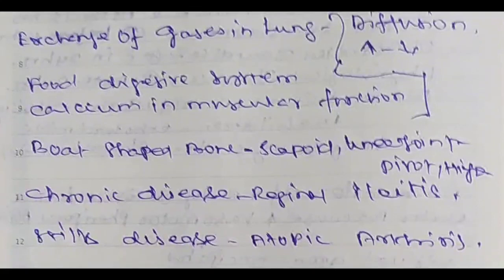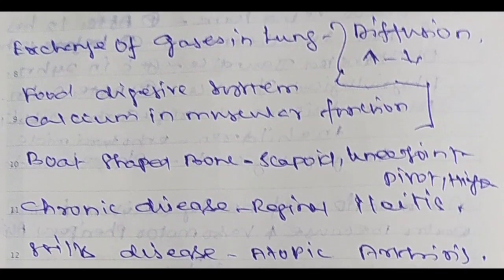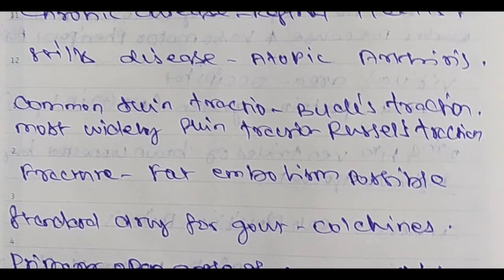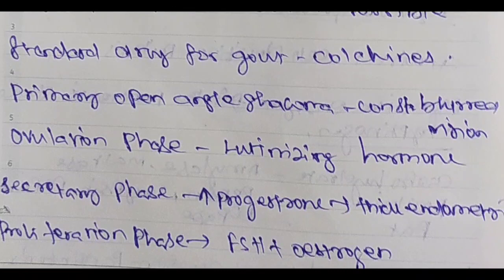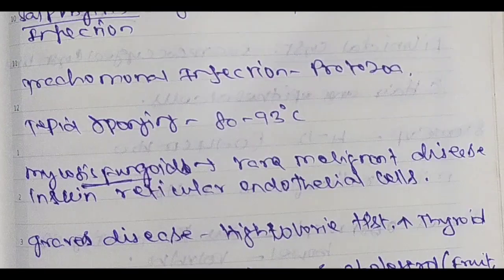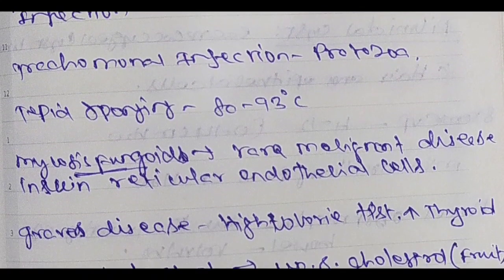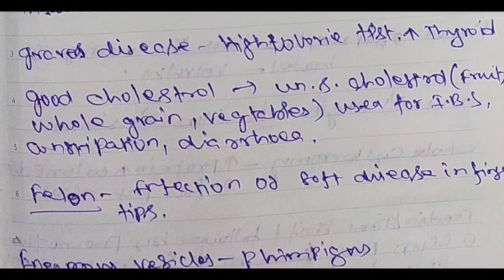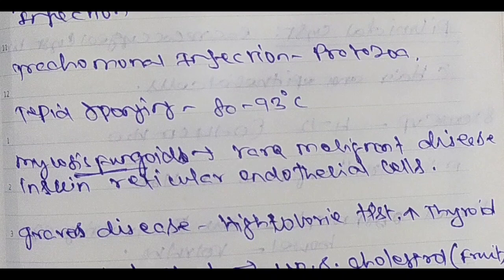ESIC NURSING OFFICER GOLDEN POINTS PART 36//AIIIMS/DSSB//DRRMLIMS/SGPGI//RRB//NURSING OFFICER EXAM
Central government nursing officer exam preparation